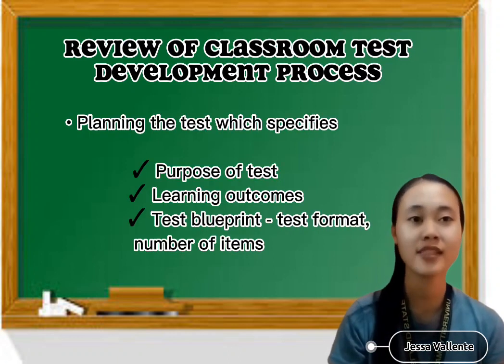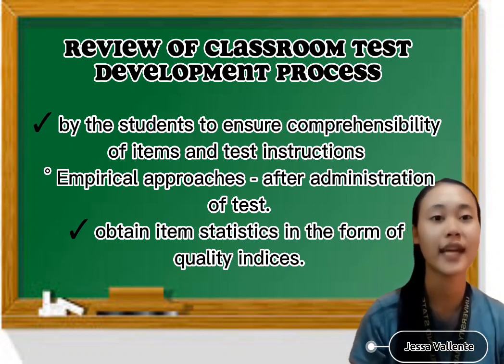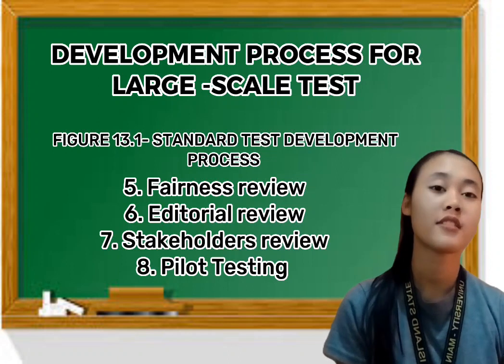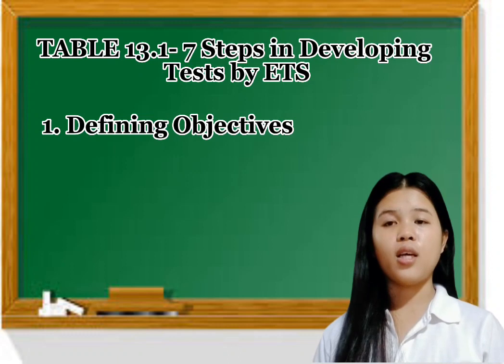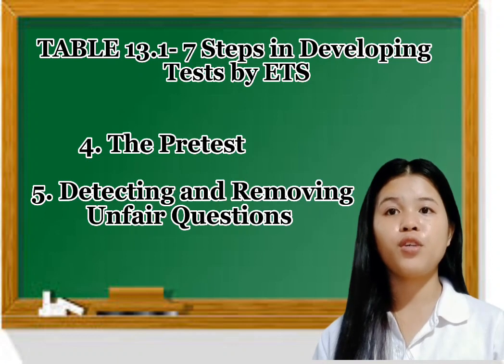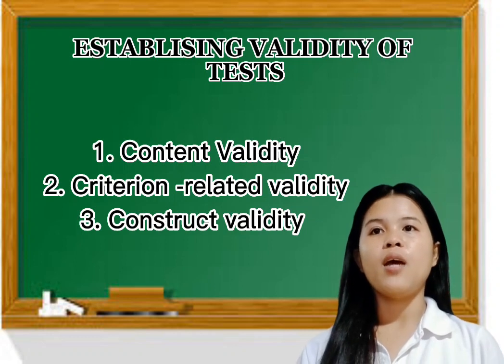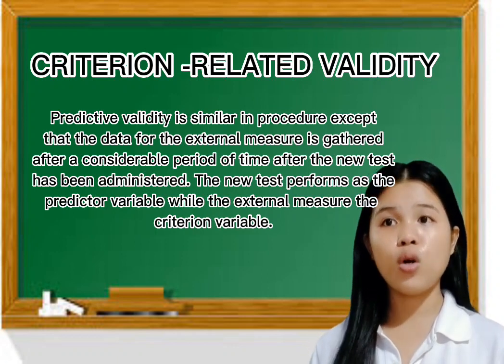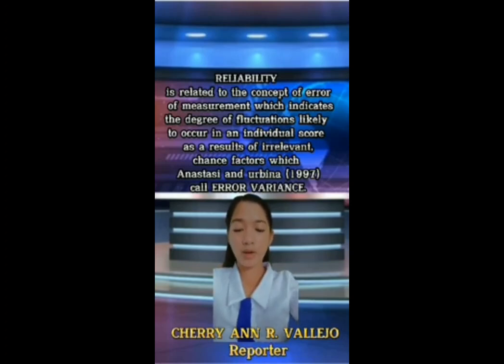EDUC3 - Development of Large-Scale Student Assessment Test